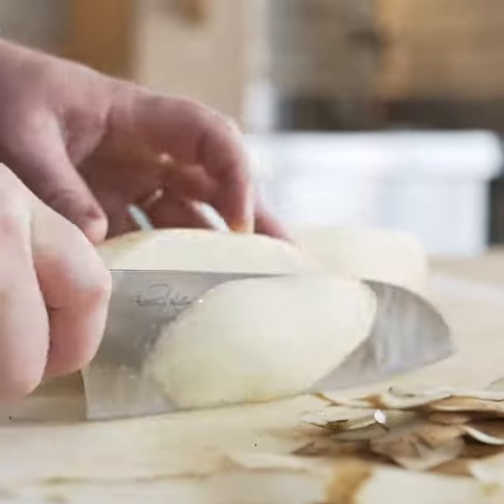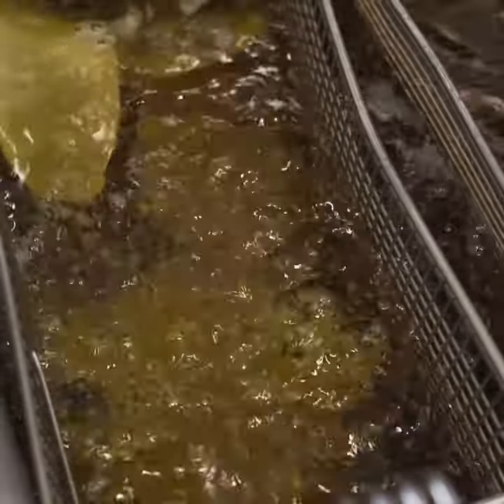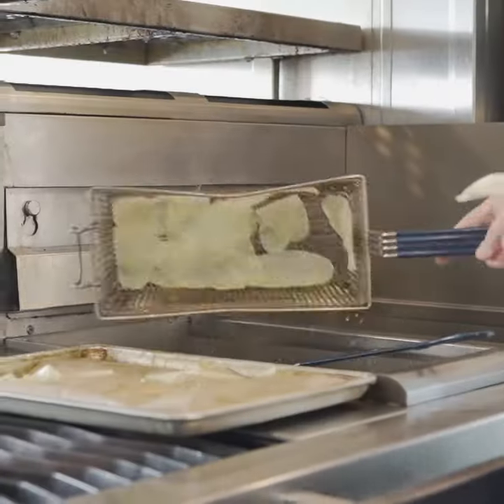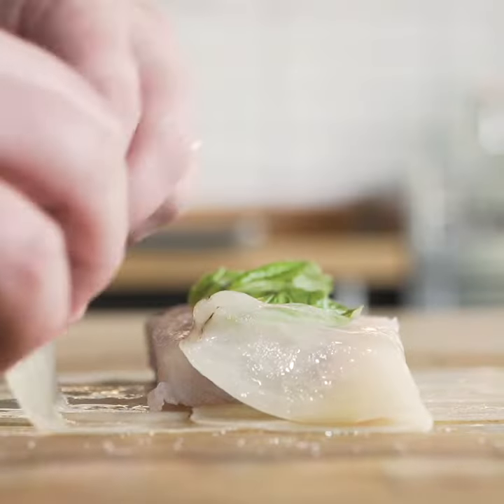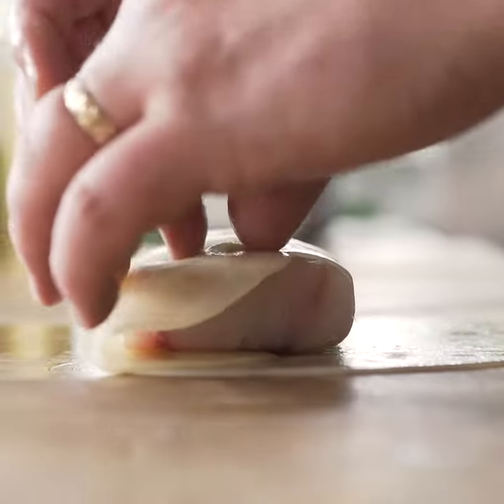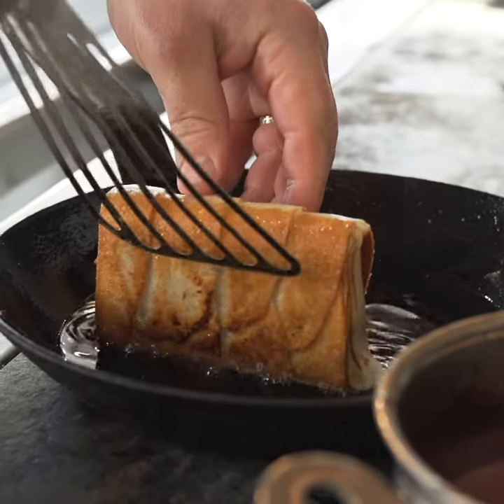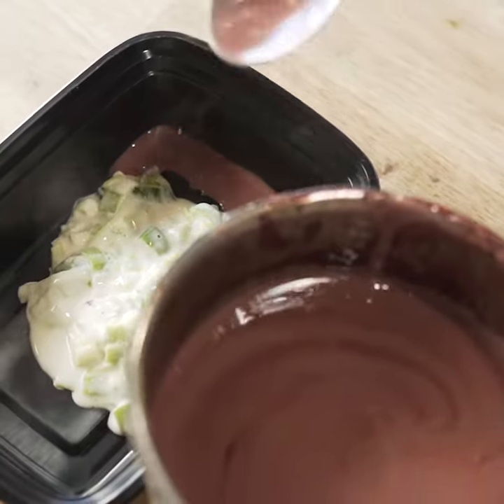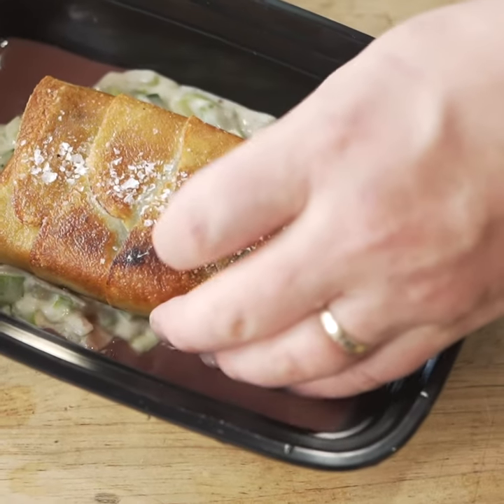Paupiette Sea Bass by Chef Mark Schmitt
Simple yet elegant non-traditional take-out item- Paupiette of Potato Crusted Sea Bass.

Learn to utilize potatoes and deliver flavor in style at Spuds4Chefs.com